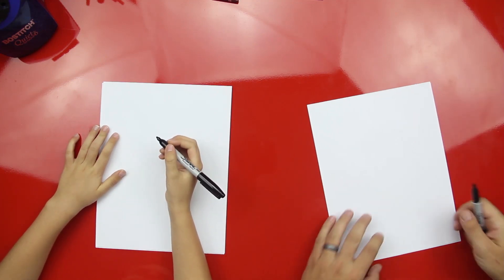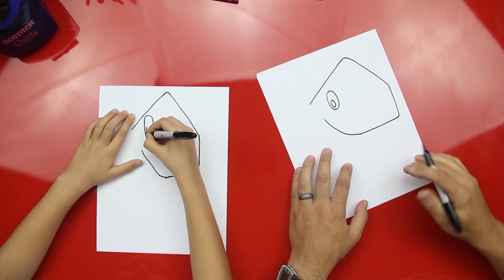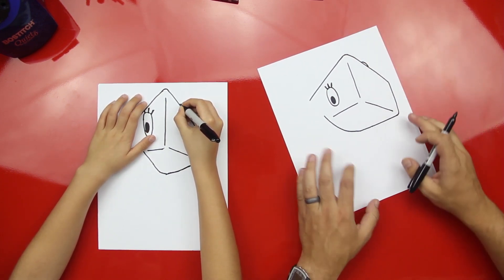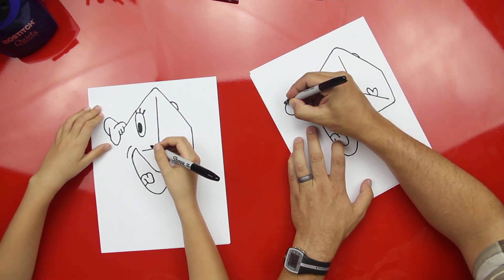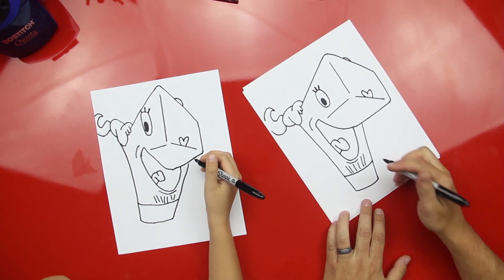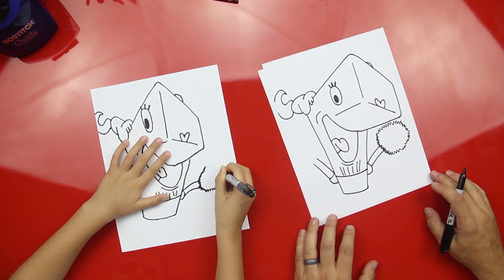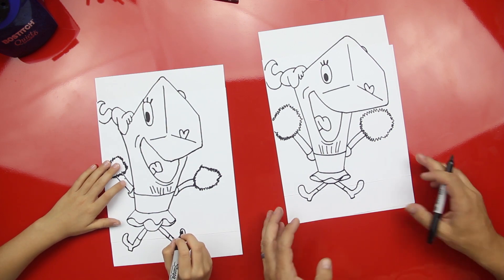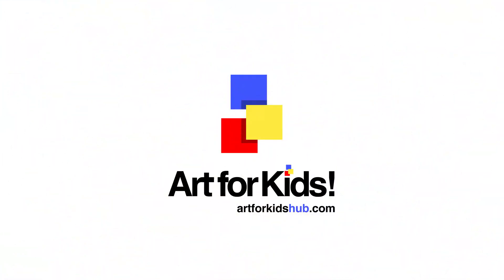How To Draw Pearl From SpongeBob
Hey we're drawing another character from SpongeBob...How to draw Pearl!

MATERIALS USED IN THIS VIDEO:

Sharpie
Paper